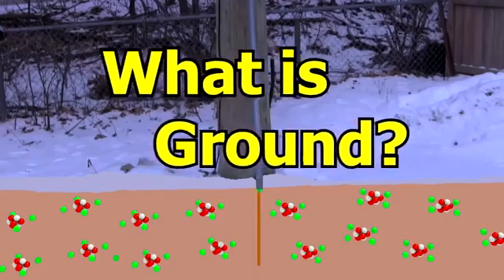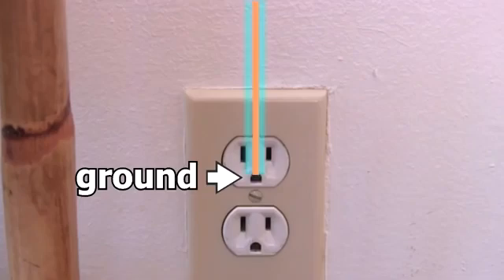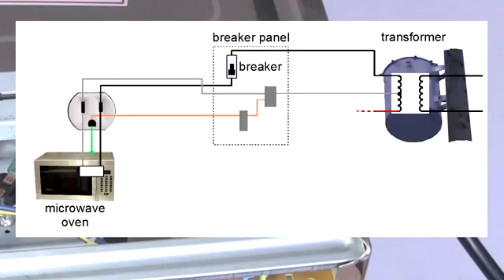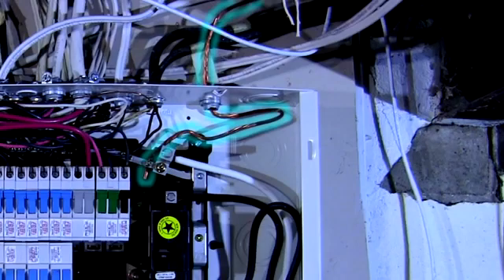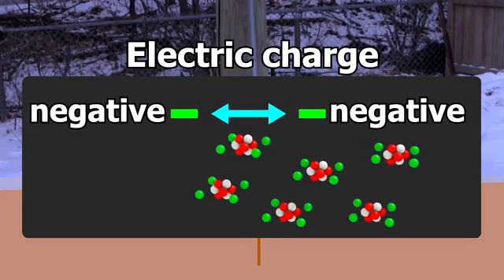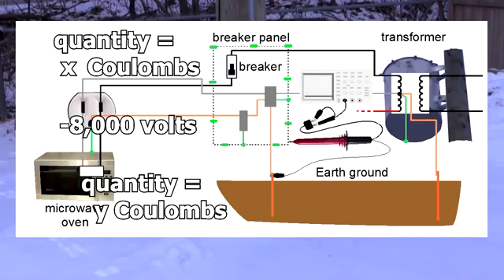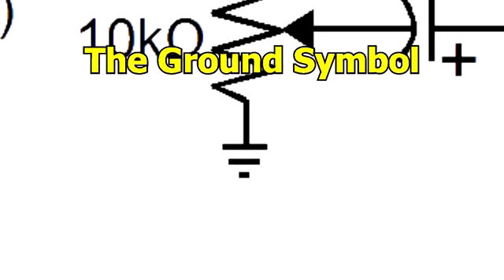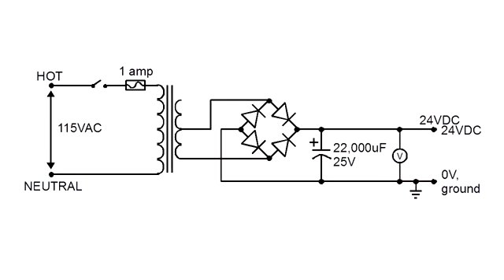What is Ground